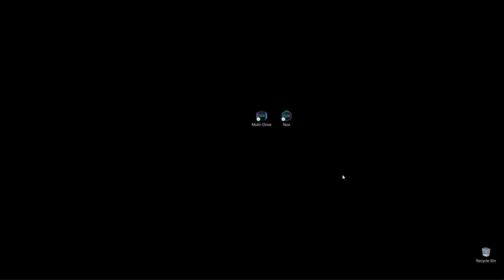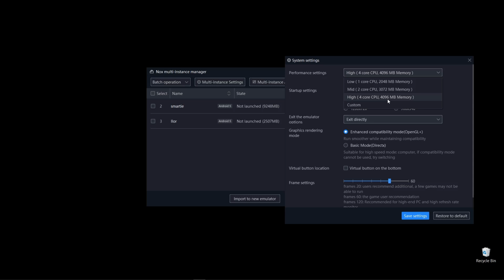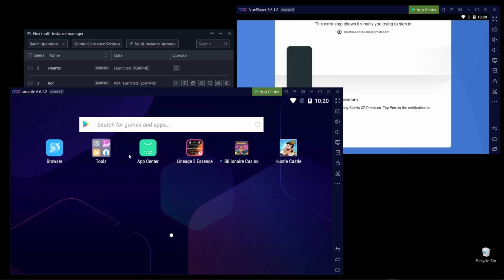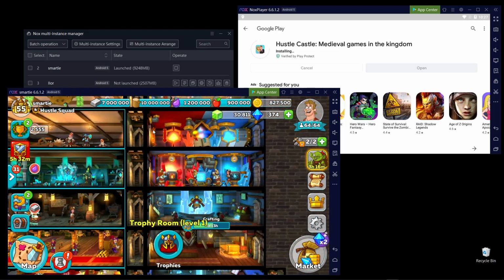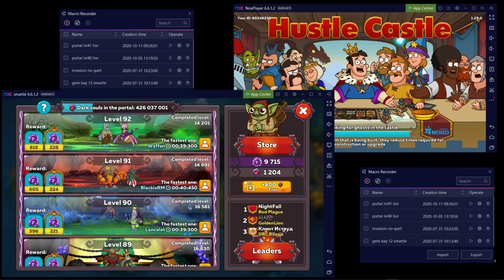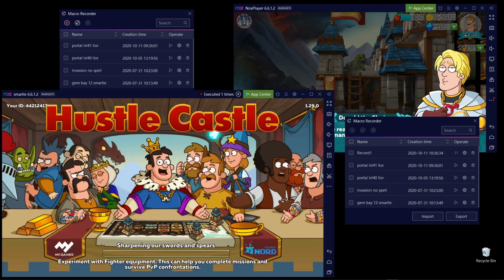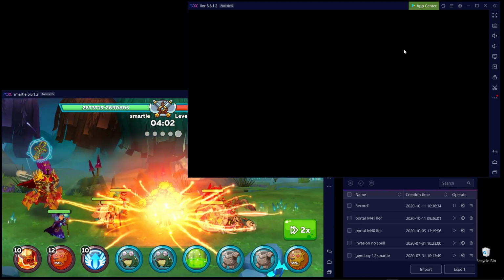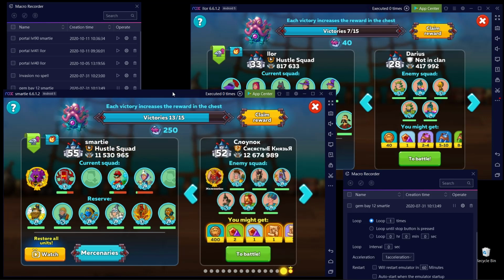NOX android emulator or mobile phone device on your computer macro and automated clicking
This video will show you how to use an emulator or instance of your android device on your PC, what does MACRO mean, how to set up multiple android devices on your PC, how to save your phone battery life and how to use it. Explanations as well include why and how to choose emulator and what PC requirements are necessary. If you like hit the like button :) as well example used is Hustle Castle so for you HC players out there feel free to comment, if you have any questions do not hesitate to contact me :)